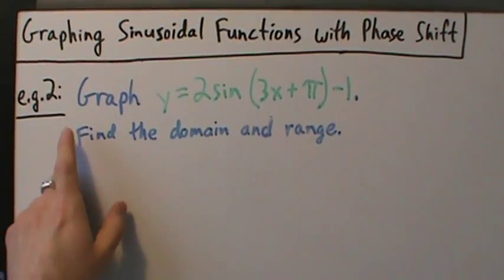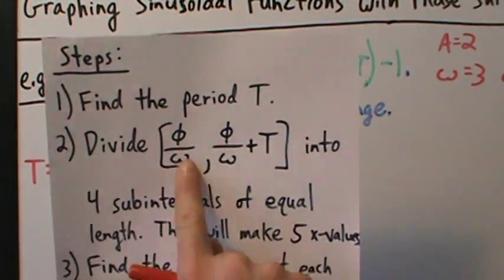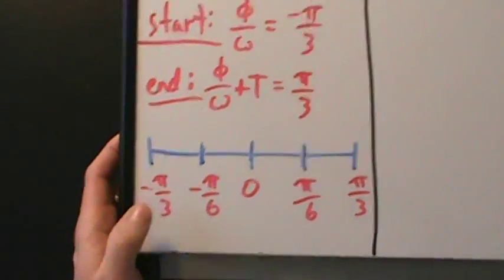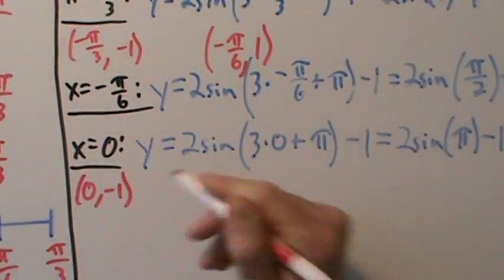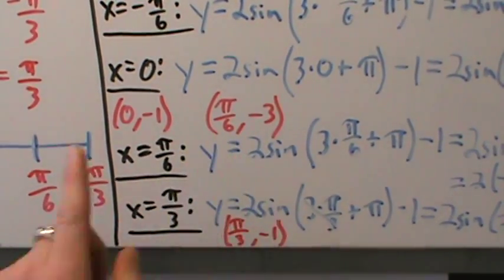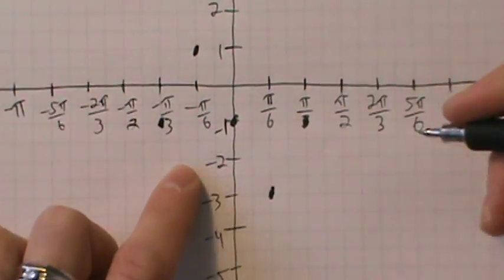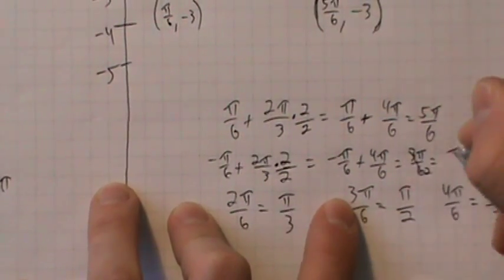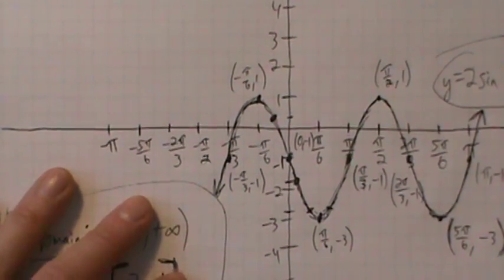Trigonometry - Graphing a Sine Function With Phase Shift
An example of graphing a more complicated sine function with a phase shift.